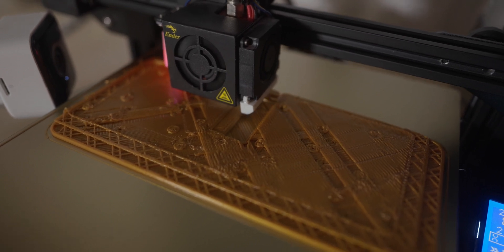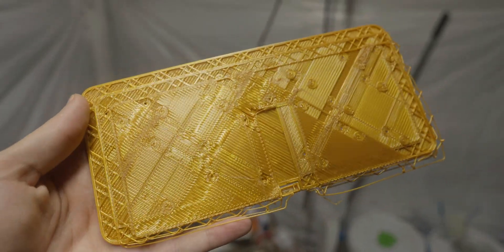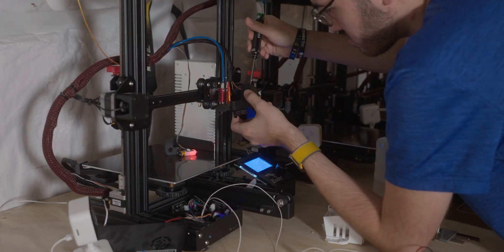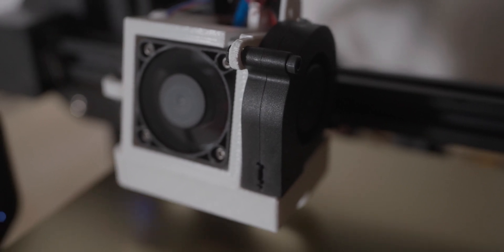3D Printing a Handwired Keyboard Case with a 0.8mm Nozzle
I wanted to share with you something I’ve been messing around with for the past week, 3D printing with large-diameter nozzles. Using these larger layers, I can print keyboard cases in under 4 hours and have them be nearly as solid as my normal 0.2mm layer solid infill cases. I still think I prefer my standard 0.2mm layer cases but the ability to design, print, and build an entire keyboard in a single day is pretty cool.

~ 3D Printer Stuff I Use ~
5015 Fan
PEI Bed
Ender 3 Pro
BL Touch
Dual Z Kit
Metal Extruder